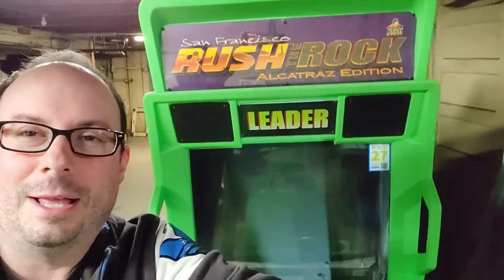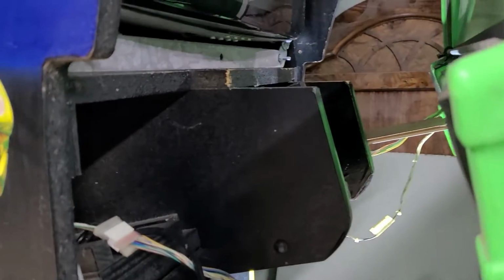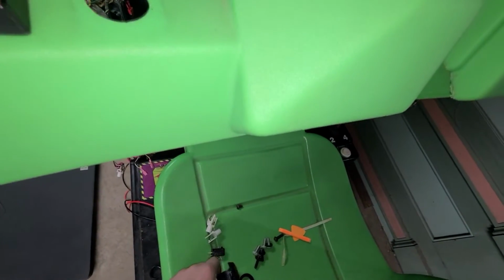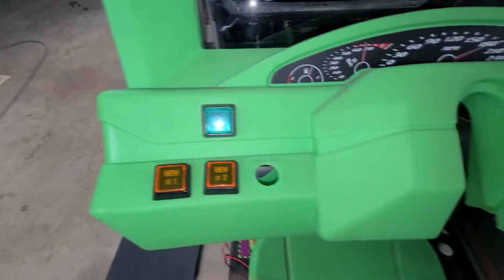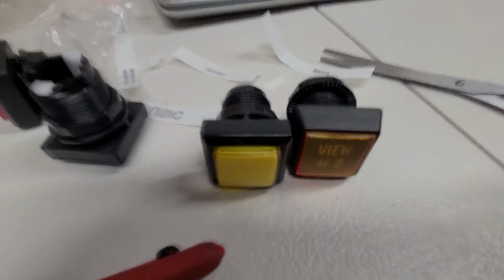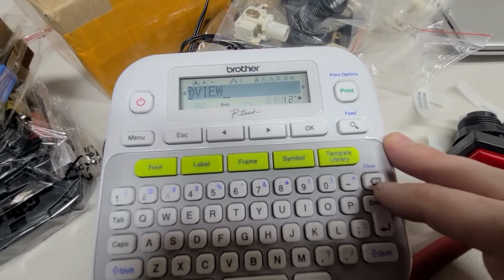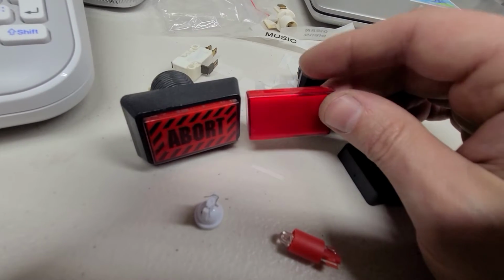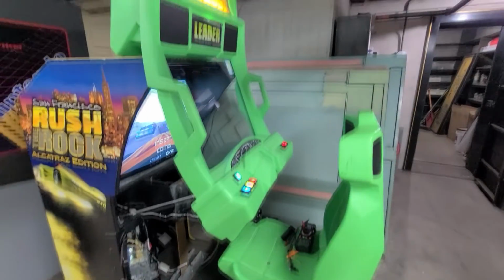San Francisco Rush: The Rock - Arcade Restore (Out Of Order) - Retro Game Players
Marcus changes out some buttons on one of his all-time favorite machines as an act of preventative maintenance. Labels were printed and lessons were learned along the way.

WELCOME TO THE NEXT LEVEL, Retro Game Players! KEEP IT RETRO!